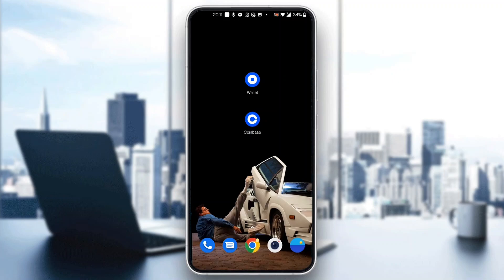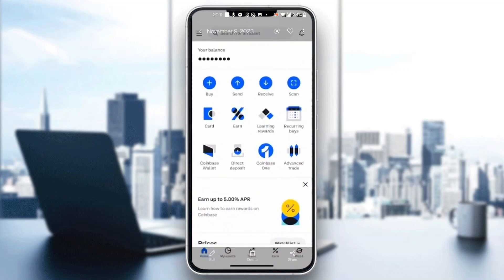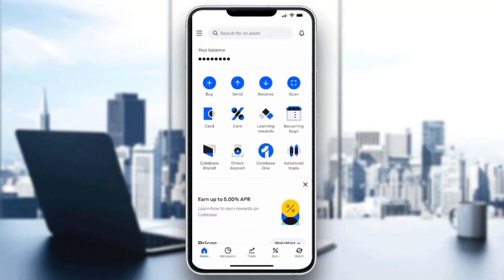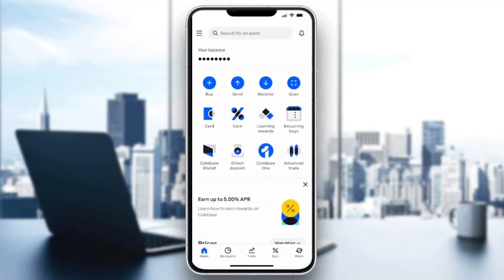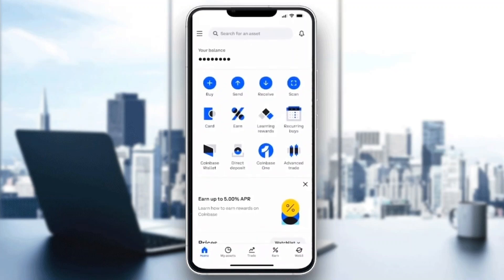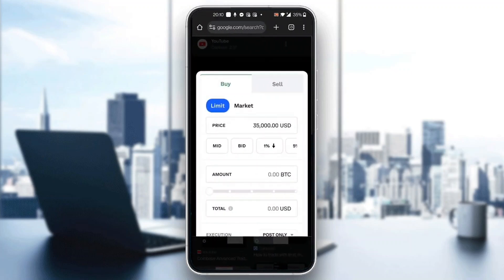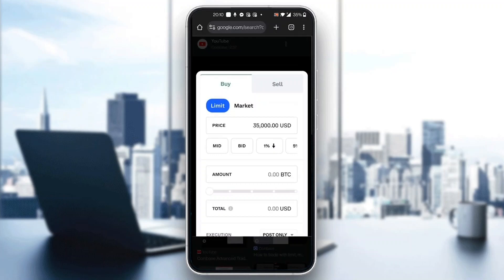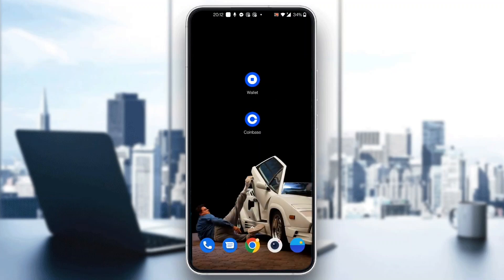How To Place Limit Order On Coinbase Tutorial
Today we talk about place limit order on coinbase,coinbase,how to use coinbase,coinbase tutorial,coinbase pro stop limit order